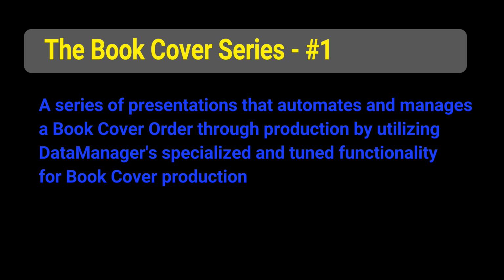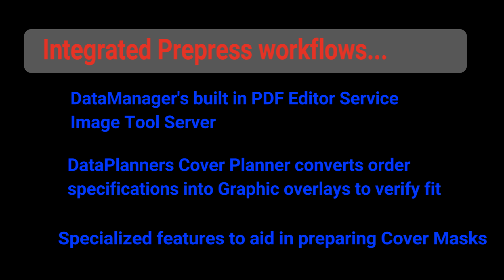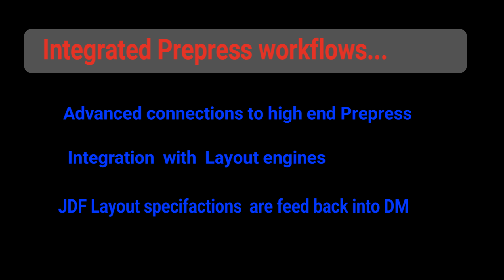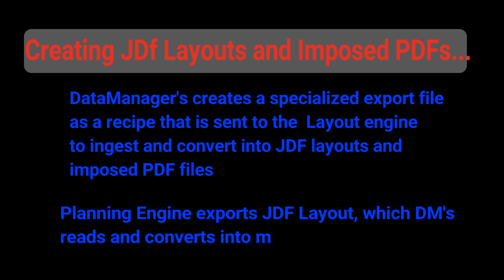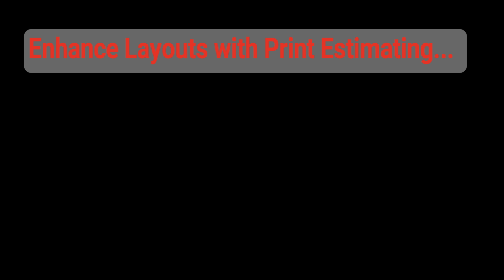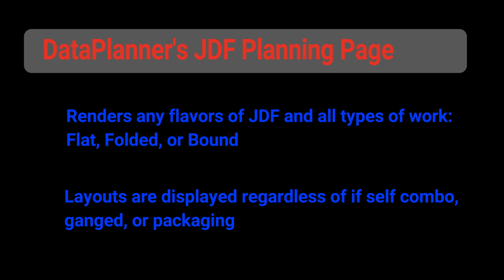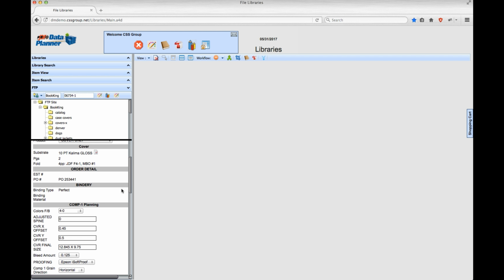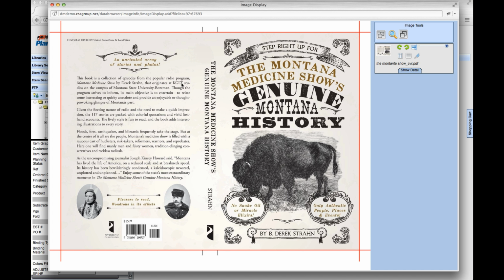Book Covers - 1. Intro and Order matching